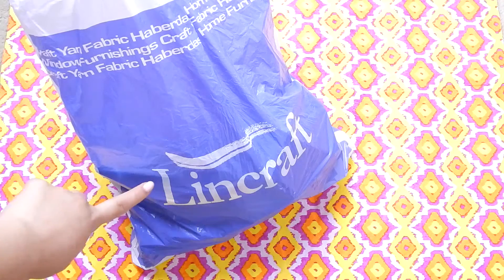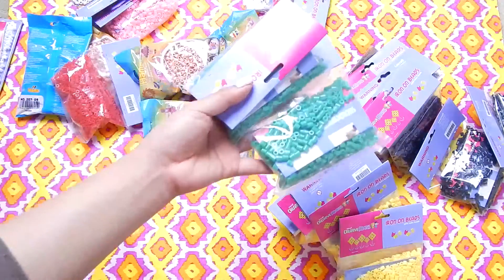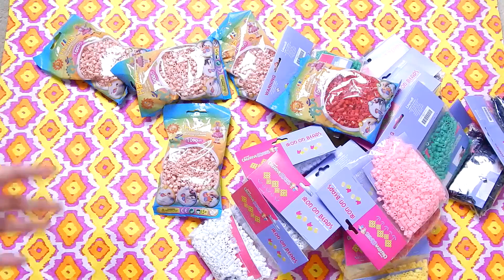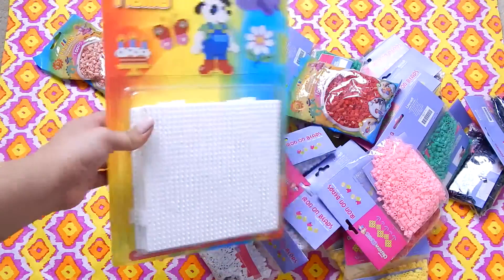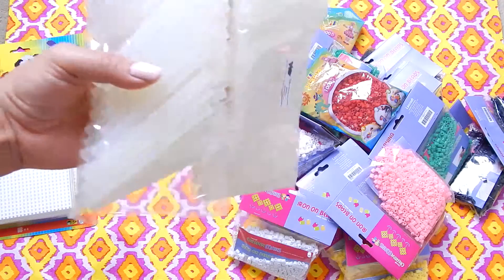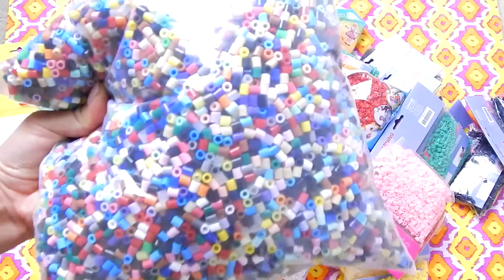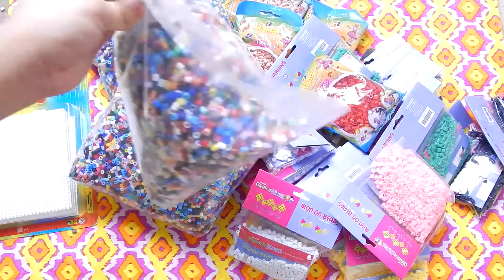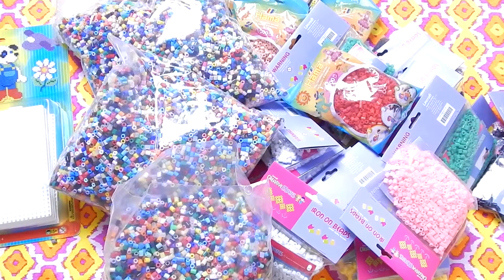My HUGE Perler Beads Haul!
I haven't done a perler bead haul type of video  so here's my first one! I find pretty much buy whatever I can as some of the colours and especially the boards are really hard to come by here in Australia. Hope you enjoy watching!

Lincraft perler beads
Hama Beads 1000K Flesh color
Hama Beads Pegboard
Hot Glue Sticks
Multicoloured Bead Pack

Some items won't be exactly the same but I did my best to find items that are similar to the ones I showed in the video

● WHO IS FILOPIXIE?  ●
I'm a Filipino/Aussie YouTuber with a passion for perler beads and gaming. I also love mangoes.

Thank you once again for watching! Much love
~FiloPixie